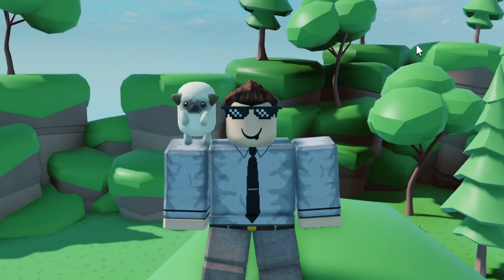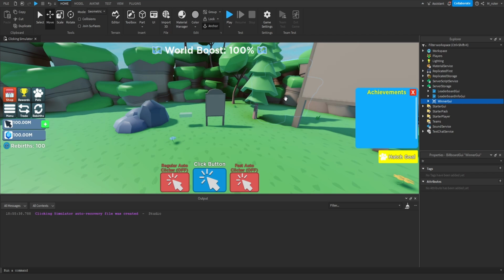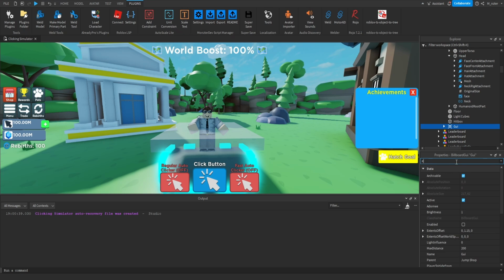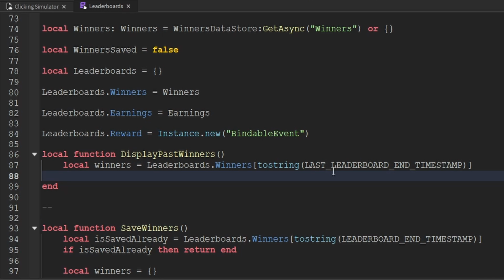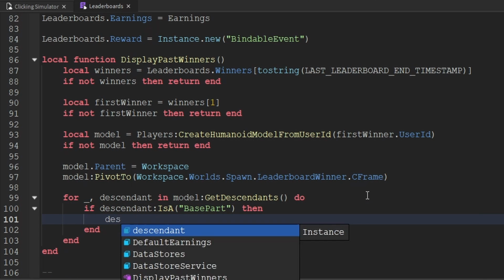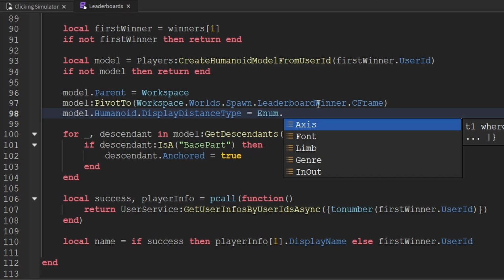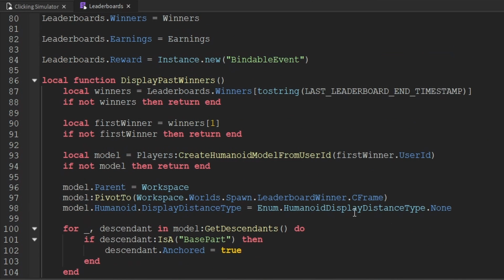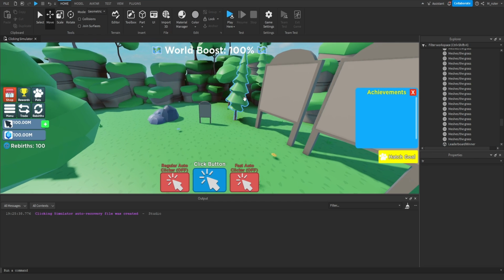Best Players Showcase! How to Make a Simulator in Roblox Episode 64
Today we script the the system to display the players who placed at the top of our Leaderboard in our Simulator on Roblox!

00:00 - Intro
00:05 - Creating the Display Part
01:16 - Creating the Winner Billboard Gui
03:23 - Scripting the system
04:21 - Creating the Display Past Winners Function
09:50 - Testing
10:10 - Quick Tip: Easily select Parts of Models
11:15 - Outro